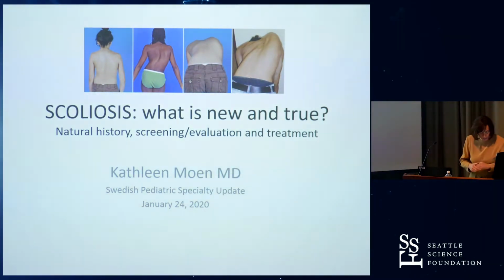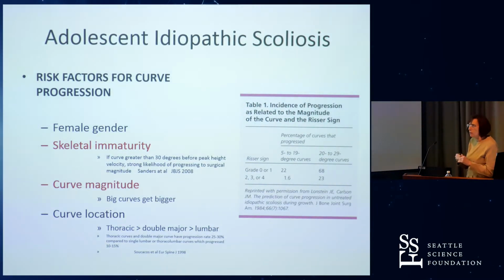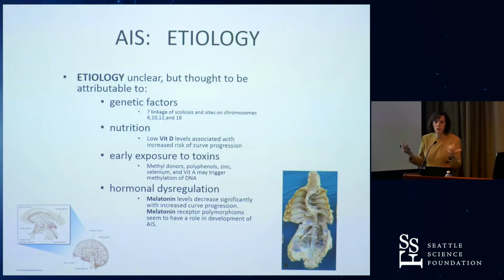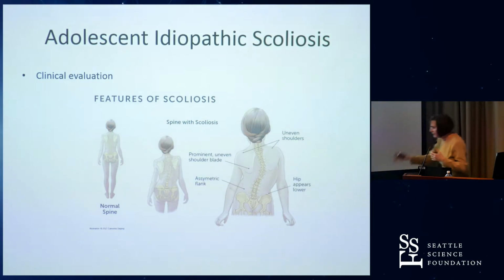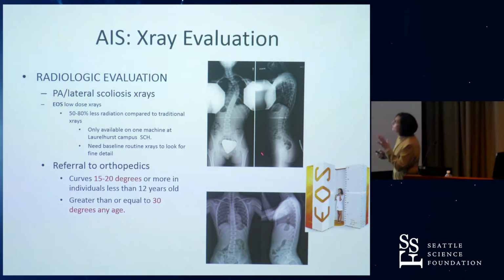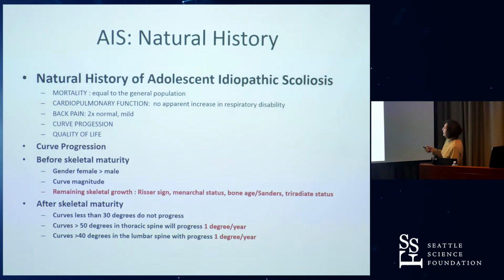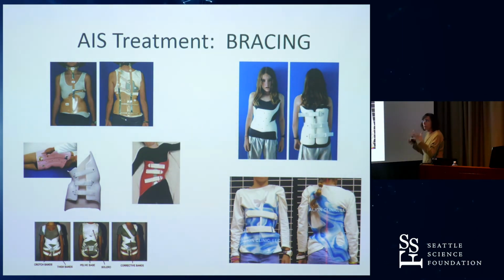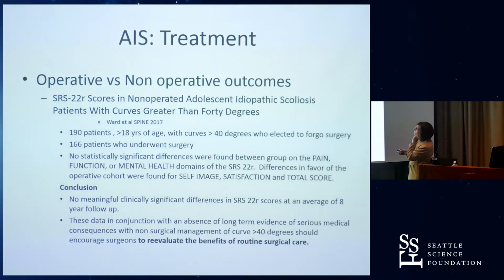What’s New and True in Adolescent Idiopathic Scoliosis Kathleen Y Moen, M D